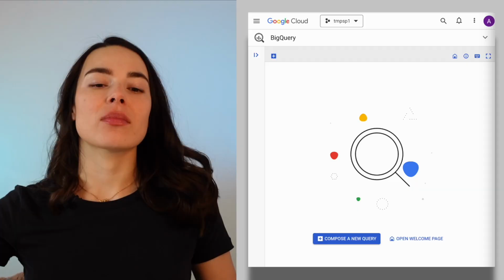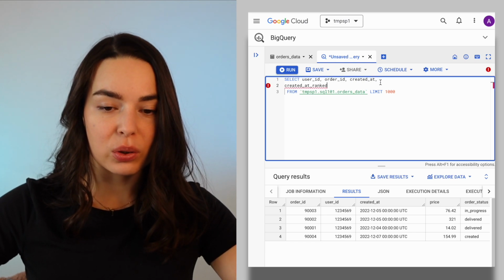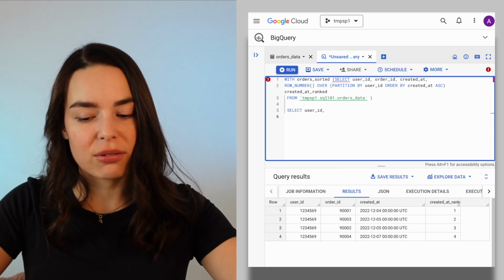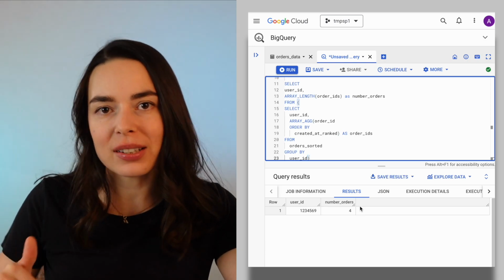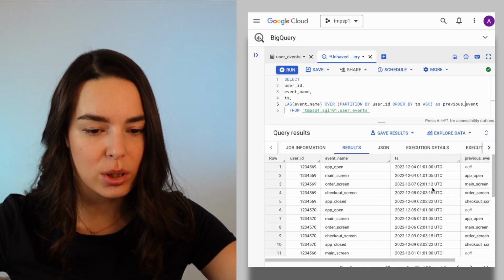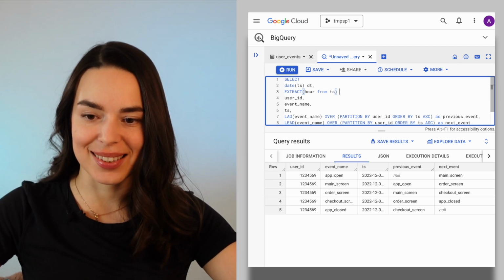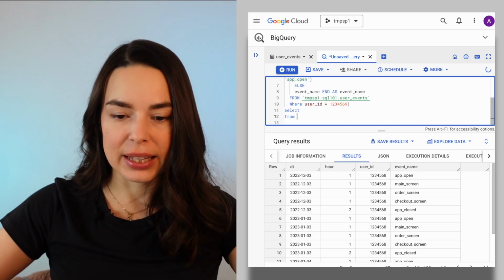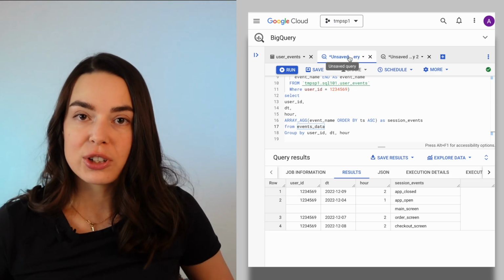SQL 101.4 Arrays, window functions, LAG, LEAD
Hey there!

Unlock the power of arrays and window functions in SQL for data analysis. In this tutorial, you will learn how to work with arrays and perform complex data manipulations in SQL. Discover the basics of window functions, and how they can help you analyze your data effectively. This video is perfect for beginners and intermediate users who want to expand their SQL skills and tackle more complex data analysis challenges.

Hope you enjoy and good luck on your SQL journey!